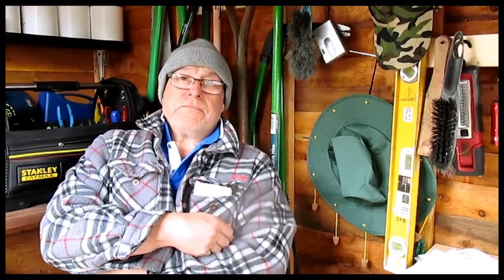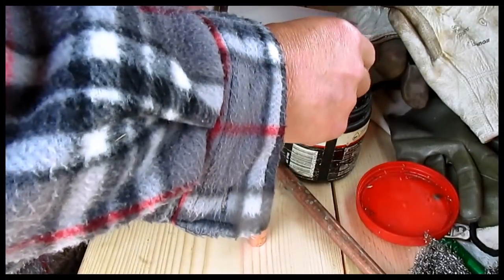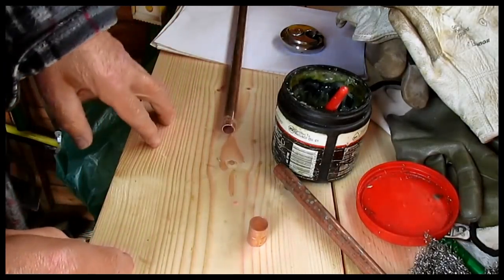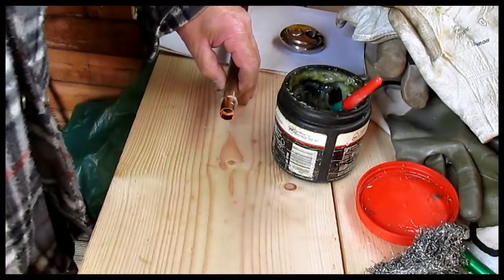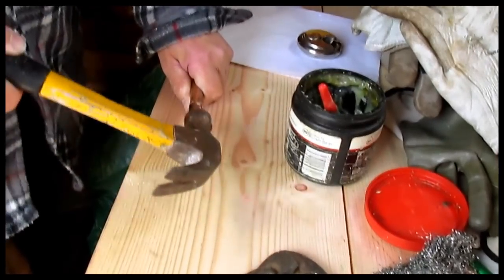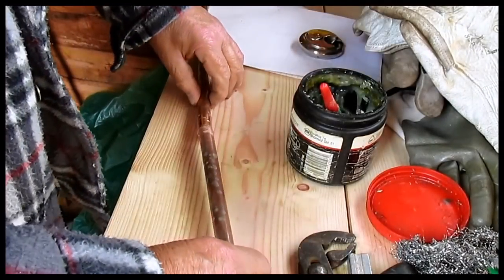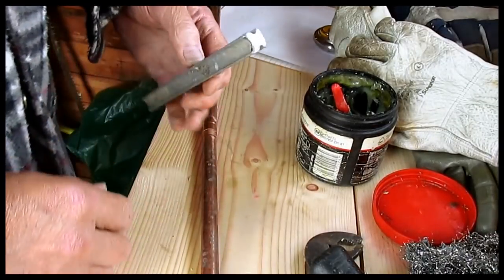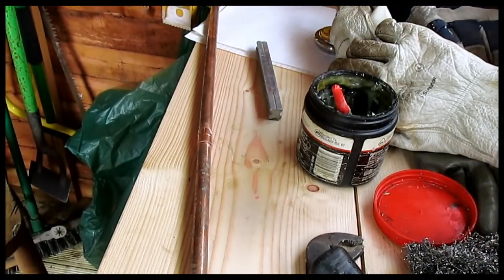toms top tips a slip coupling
how to make a slip coupling from an ordinary endfeed couipling